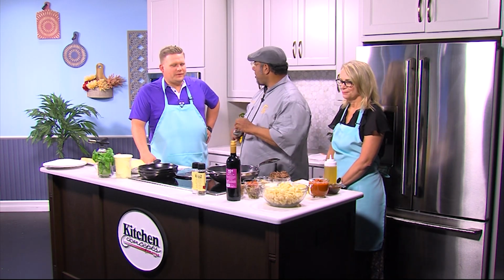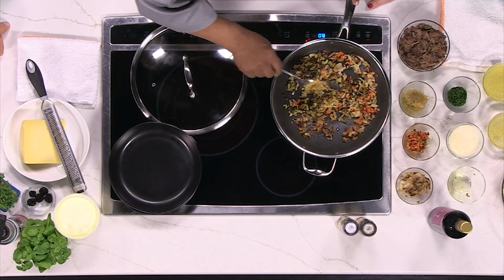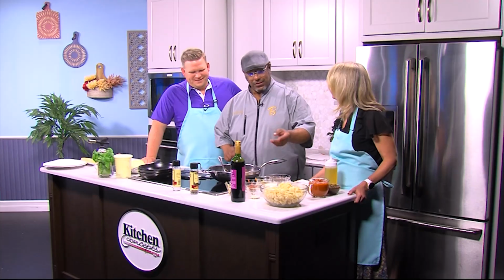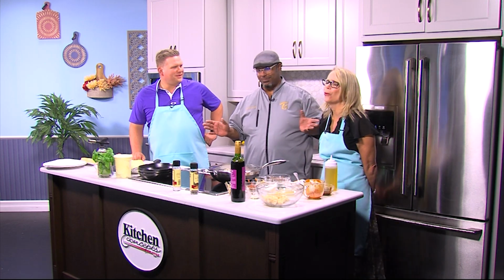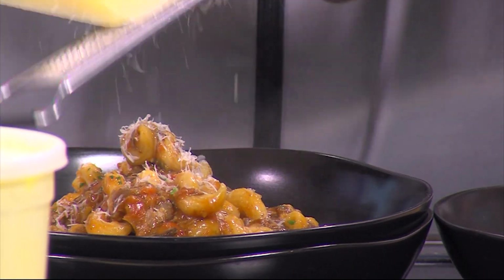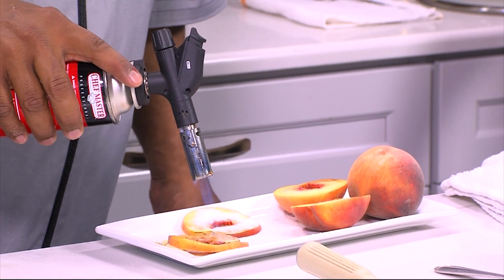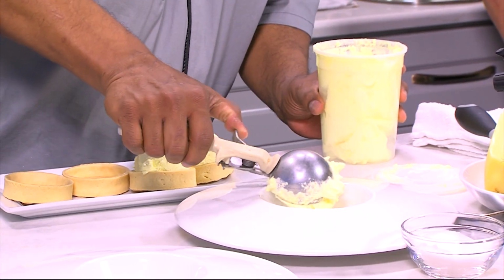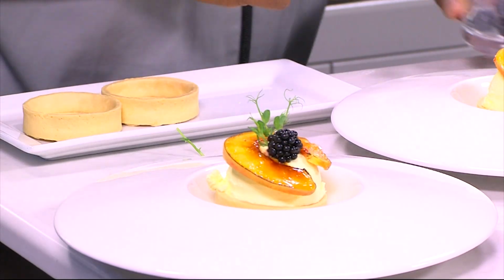Chef Zeus Is In The Kitchen Preparing Some Bolognese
We're bringing out the Bolognese in the delmarvalife kitchen thanks to chef Zeus from Benvenuto.